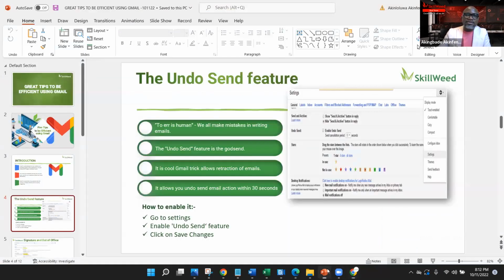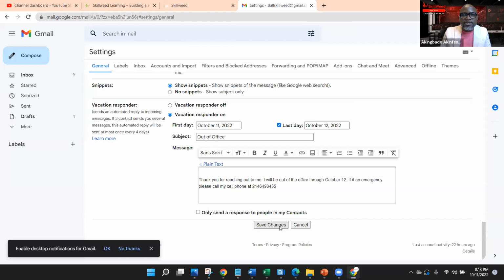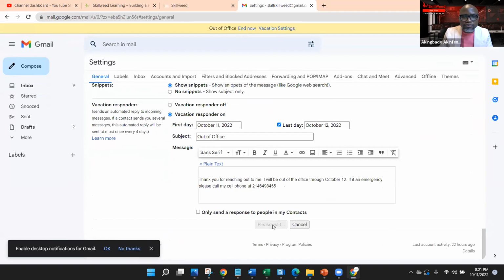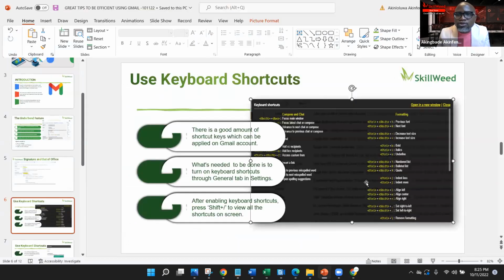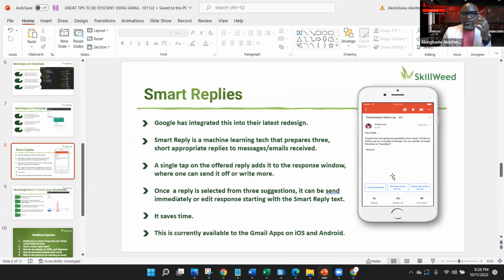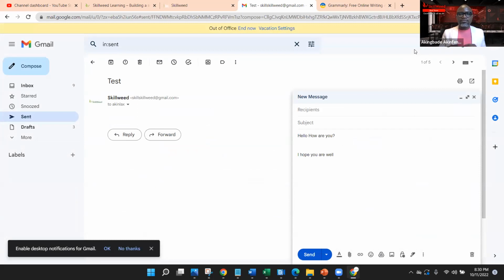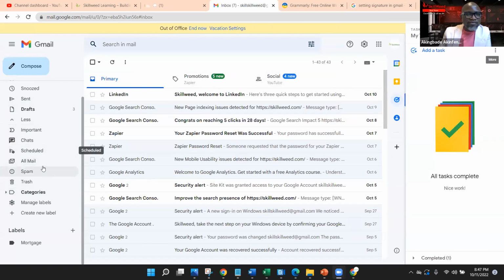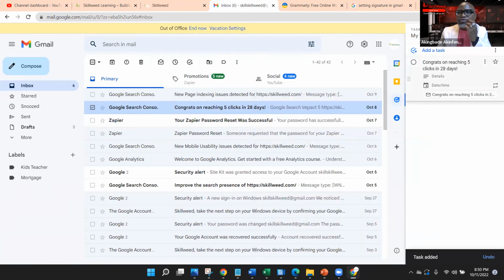How to Use Gmail in a Professional Way | Five Tips to be efficient using GMAIL || Skillweed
🚀 Master Your Gmail: 5 Professional Tips for Maximum Efficiency! 🚀

Are you looking to enhance your productivity and professionalism when using Gmail? Look no further! In this must-watch video, we unveil **five essential tips** to help you navigate Gmail like a pro. From organizing your inbox with stars and labels to utilizing advanced search tricks and filters, we’ve got you covered! ✉️✨ Whether you’re a job seeker, a business owner, or just looking to refine your email skills, these easy-to-follow strategies will save you time and elevate your communication game. Ready to transform your emailing experience? Hit play and unlock the secrets of an efficient communicator! 📬💼

Hi, in this video we will talk about how to use Gmail professionally and what are the top five tips to be efficient using Gmail.

If you're looking for more videos like this, please check the video section on my channel.